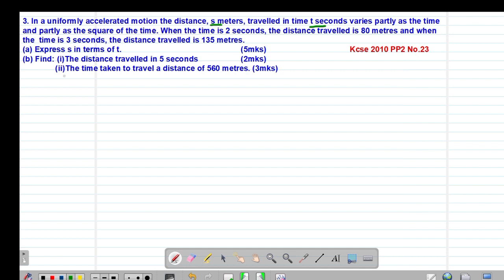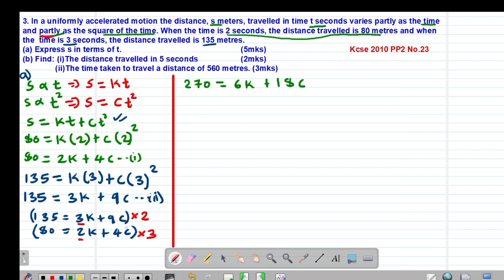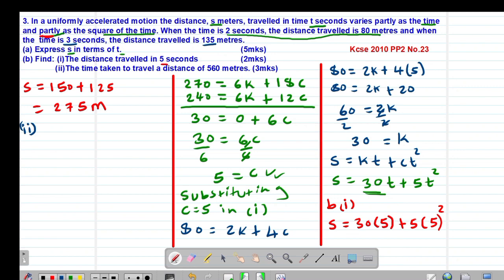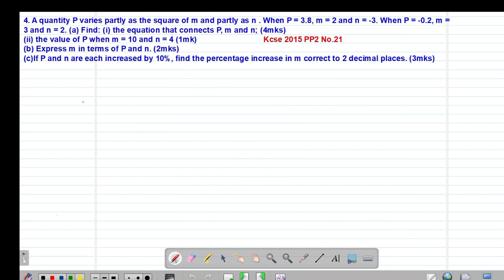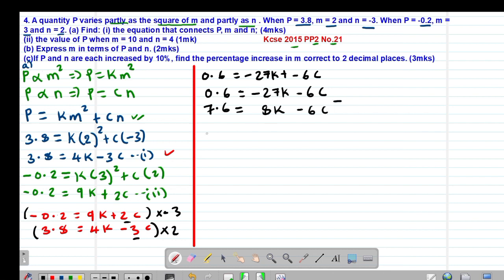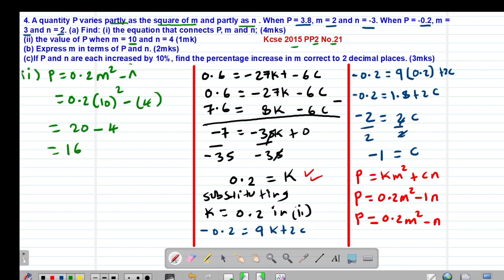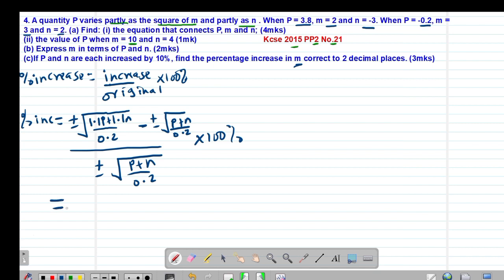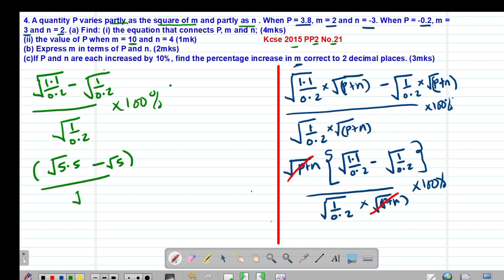FORM 3: FORMULA AND VARIATION: LESSON 10 (KCSE 2010 PP2 NO.23 & KCSE 2015 PP2 NO.21)